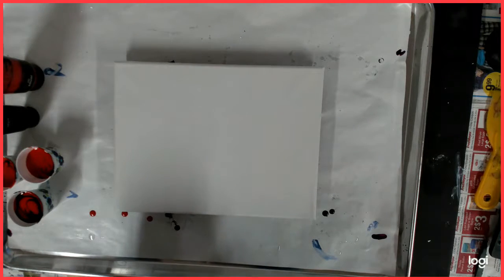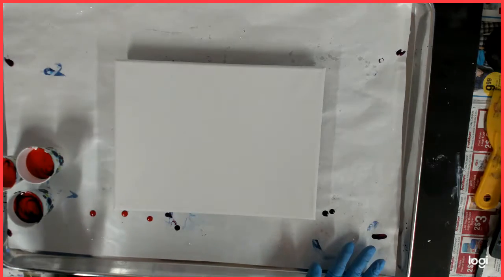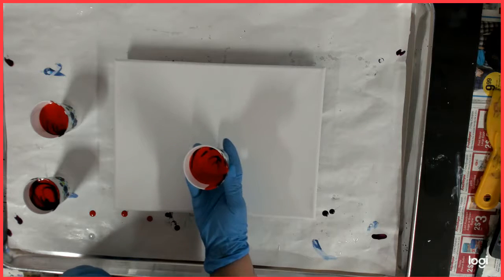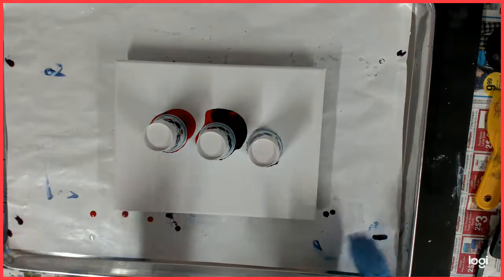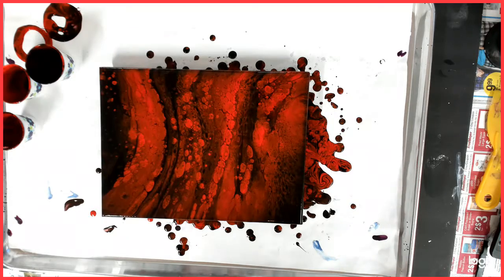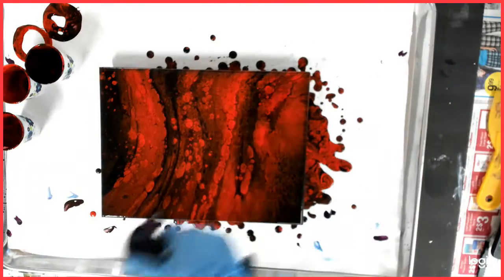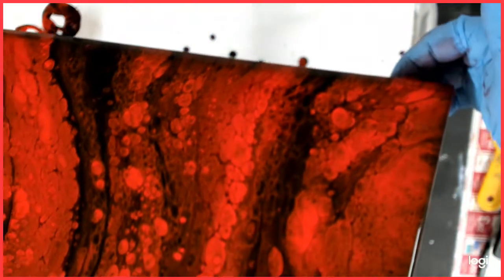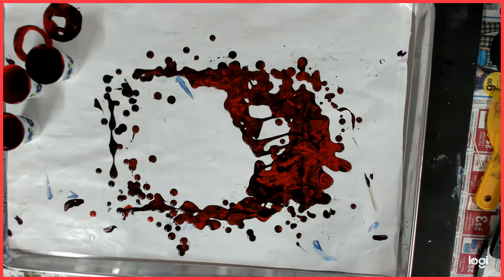New Red Series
This is the start of my new Red and Black series.